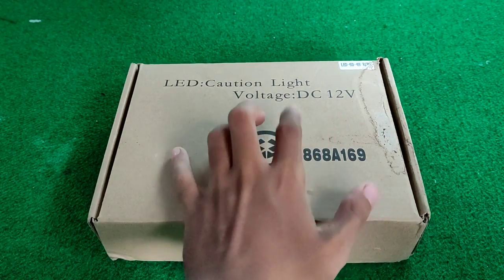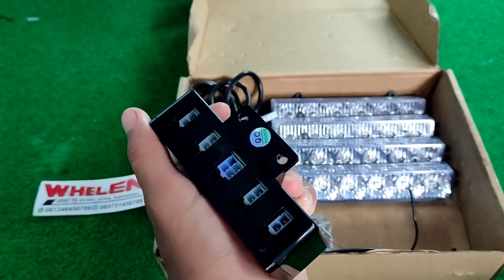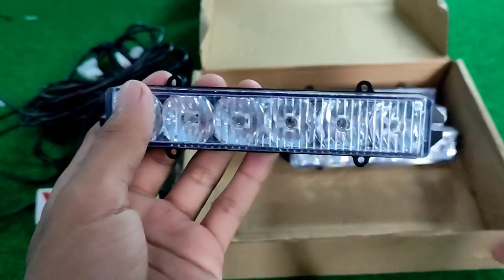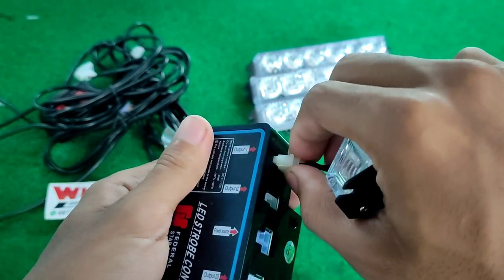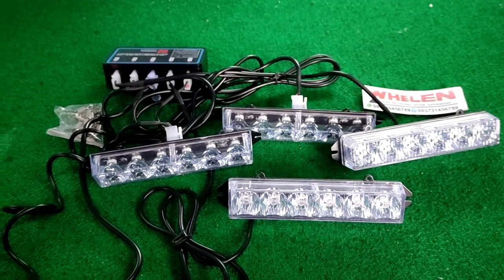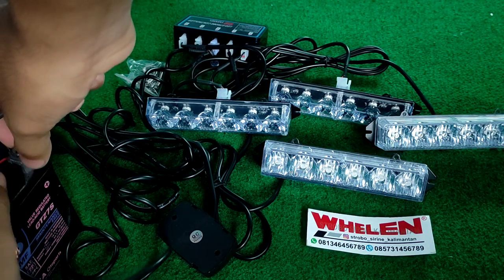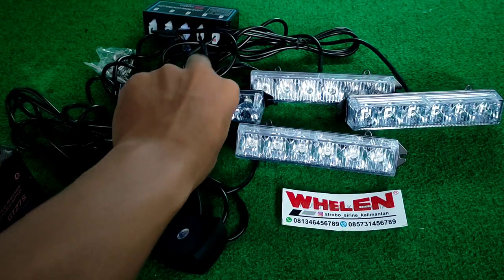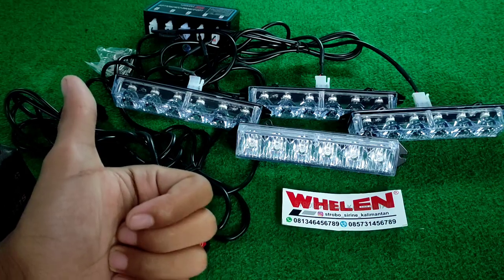strobo grill led 4 chanel 8 mode 30watt (merah-merah)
MODEL:STROBO GRILL LED 4 CHANEL 8 MODE 30WATT (MERAH-MERAH)
WARNA: MERAH-MERAH
TYPE:FEDERAL SIGNAL CORPORATION
BERAT:460G
VOLUME:14 X  2X 2CM
DC:12VOLT
KEKUATAN: 30WATT
Menyediakan perlengkapan pengawalan :
Berbagai macam merk warning equipment :
 - Senken
- Landun
- Whelen
- Feniex
- Federal Signal
 - Carson